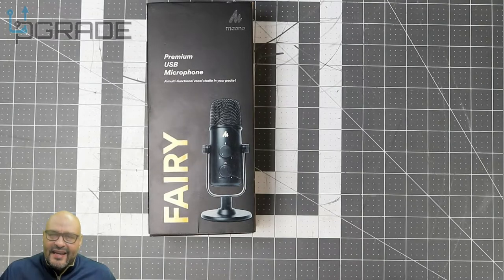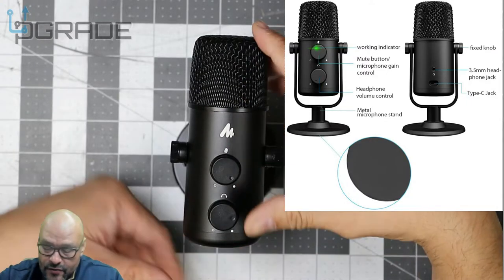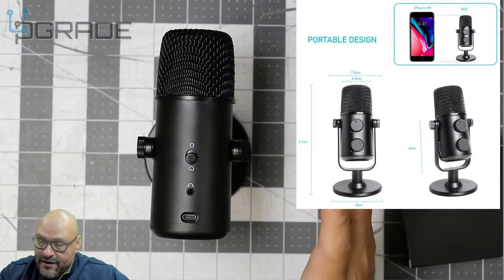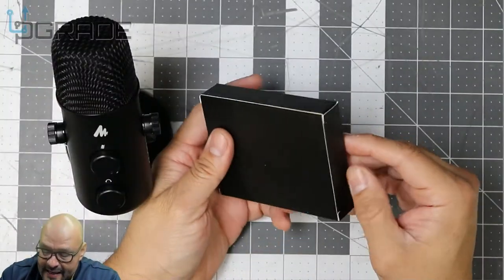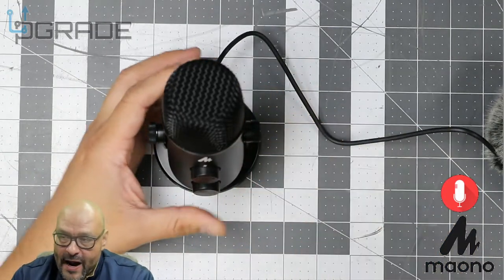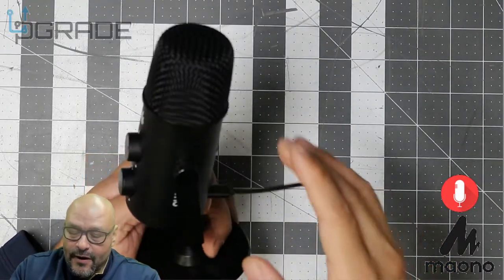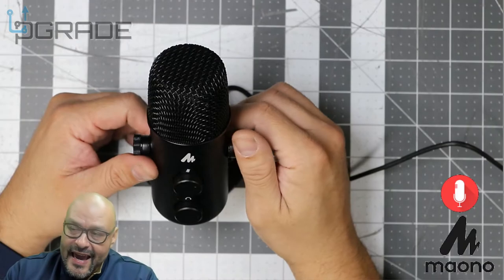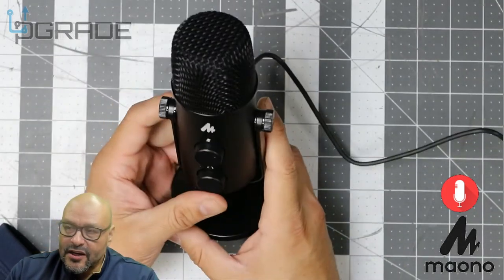MAONO AU-903 Podcast USB Condenser Mic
Computer Microphone MAONO AU-903 Podcast USB Condenser Mic with Switchable Polar Patterns & Mute Button,Zero-Latency Monitoring,Plug and Play for YouTube,Recording,Podcast,Gaming,Skype,Video

InnoGear Microphone Stand Adjustable Suspension Boom Scissor Arm Stand with 3/8"to 5/8" Screw Adapter Shock Mount Windscreen Pop Filter Mic Clip Holder Cable Ties for Microphones